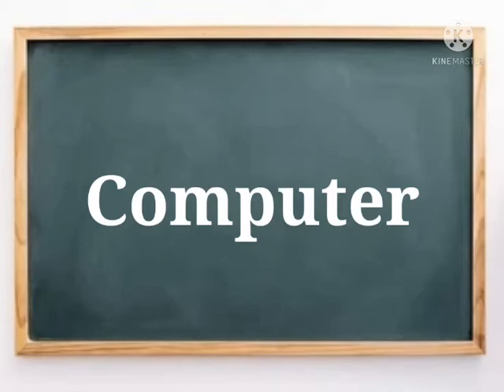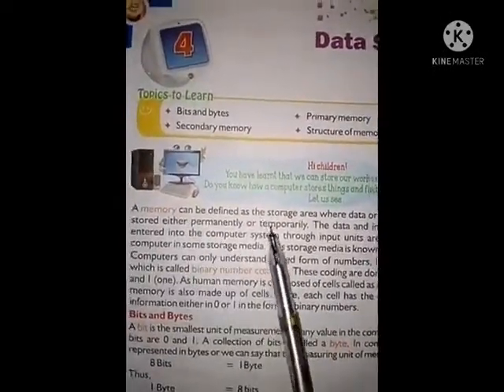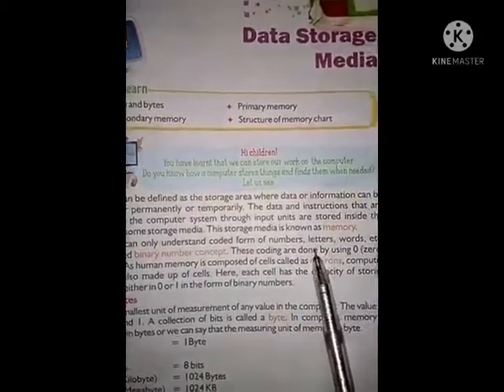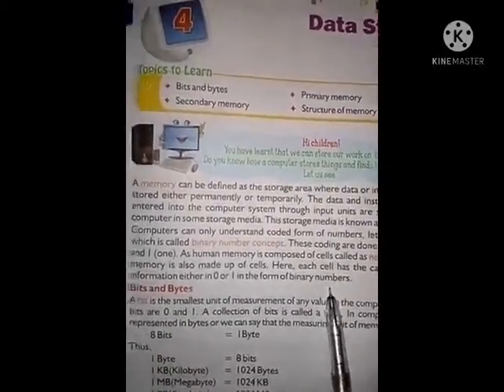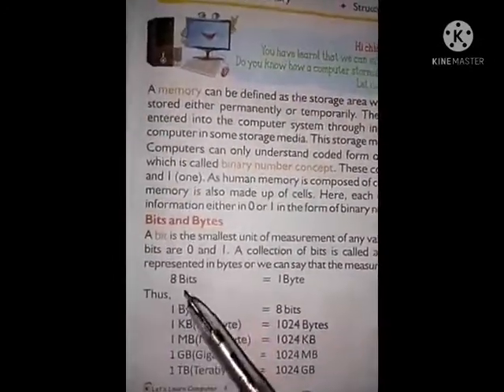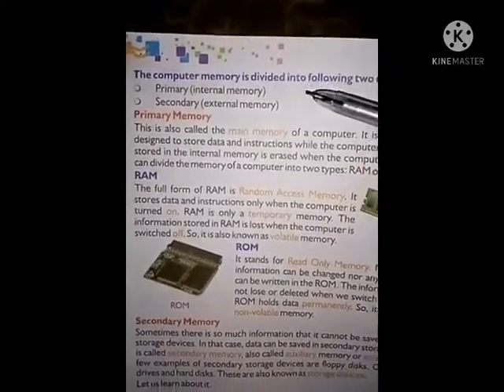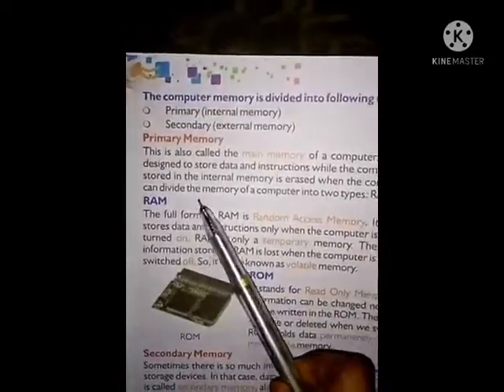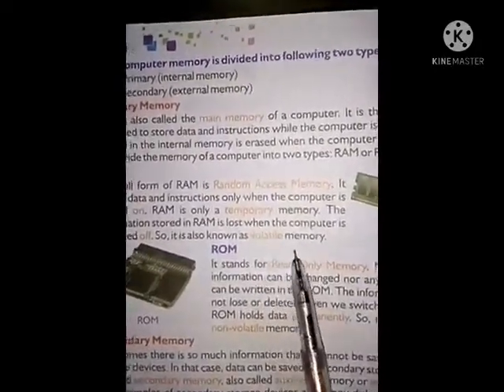Computer#Class-4#Chapter-4:Data Storage Media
Bits bytes primary memory